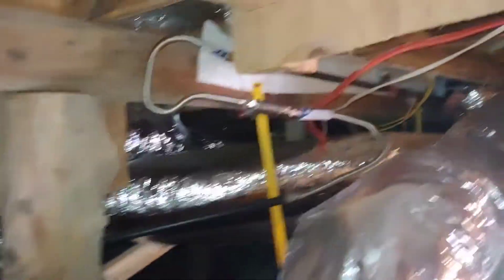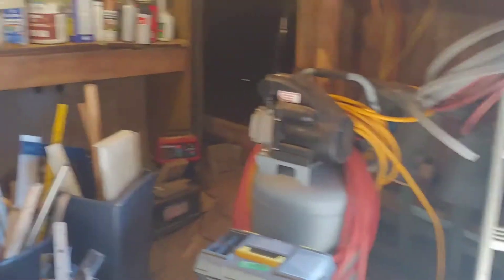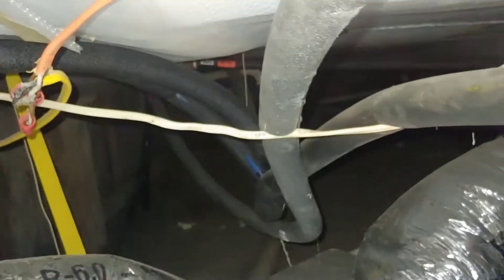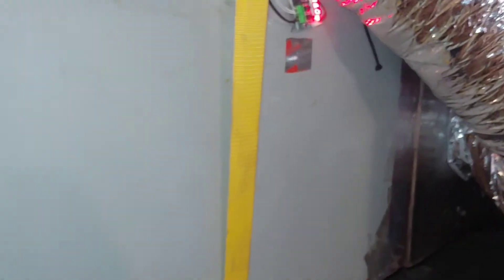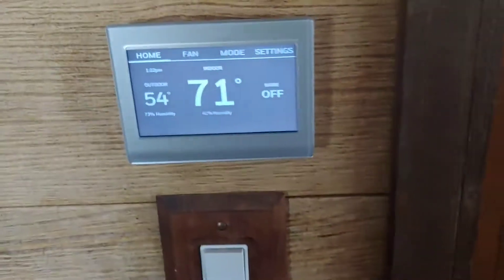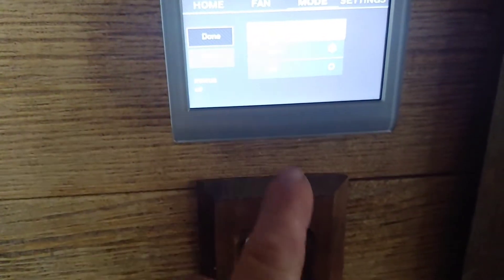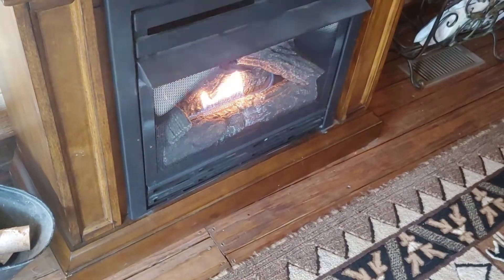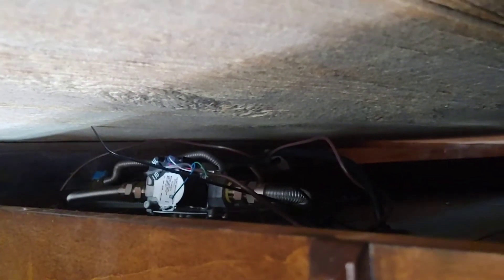the Kraken complete at the cabin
the Kraken complete at the cabin hvac plus adding valve to fireplace